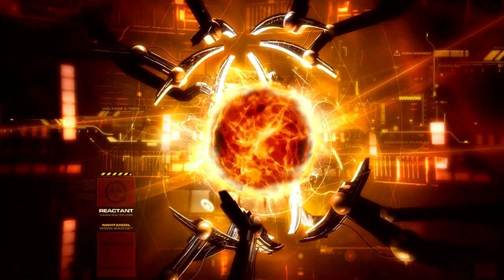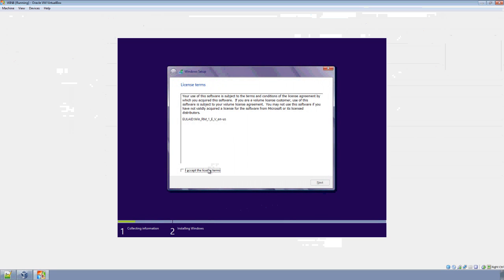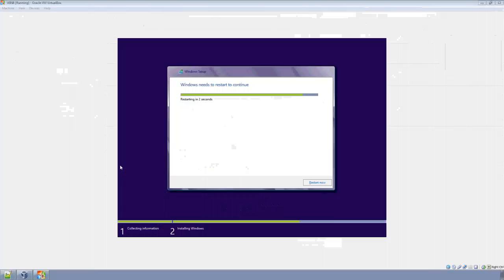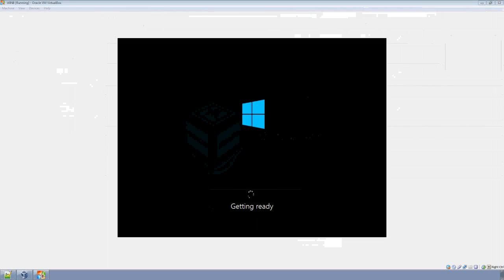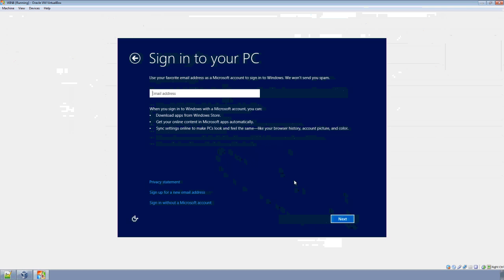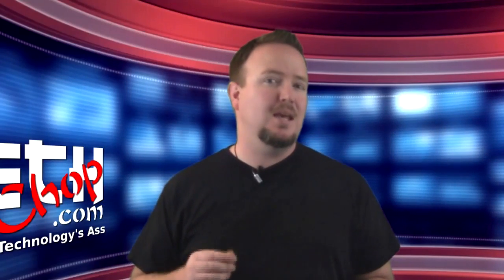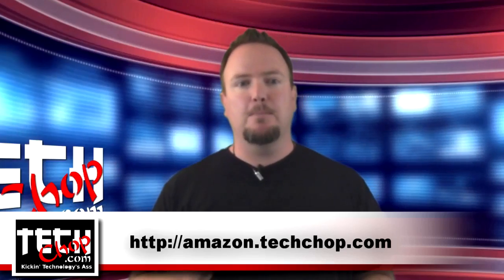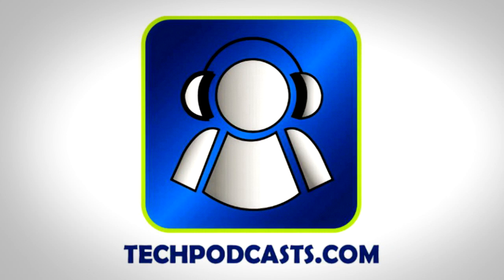Installing Windows 8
- This week Paul takes us through an install of Windows 8, and also shows us how to get the Windows Start Button back.Distributed by OneLoad.com